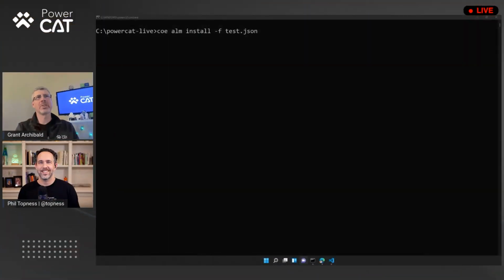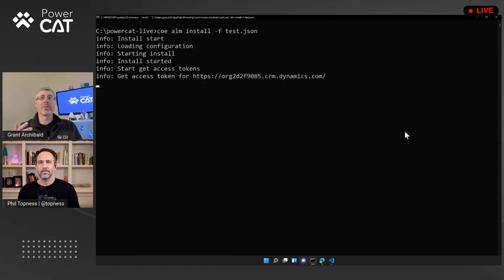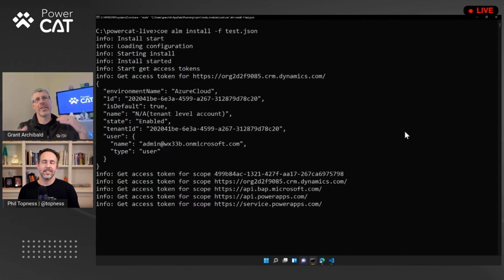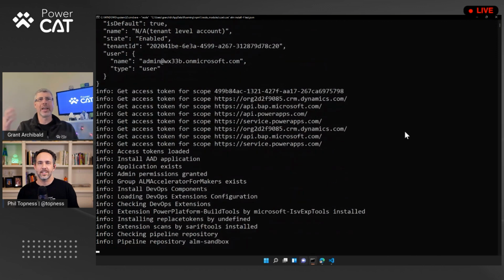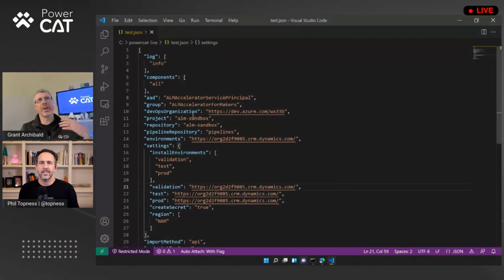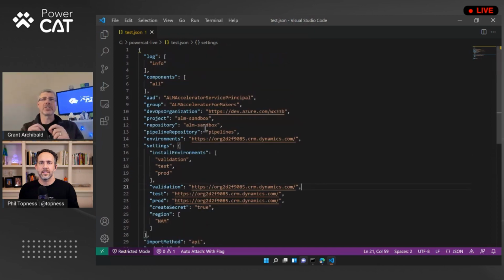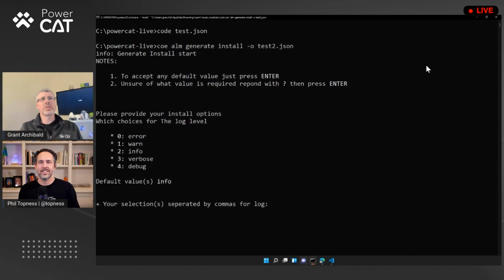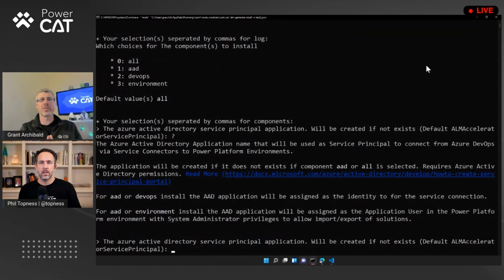Faster Installs With The CoE Command Line Interface - Power CAT Live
Phil talks with fellow Power CAT Grant Archibald about the CoE Starter Kit Command Line Interface (CLI).  See how the CLI brings together various components like Power Platform, Azure and DevOps to speed installation of the ALM Accelerator.  With simple configurations this can reduce a 60 page procedure to a matter of a few clicks.

00:00 – Intro
00:33 – Why do we need a command line interface (CLI)?
01:10 – How does the CLI make it easier to work across Azure, Power Platform and DevOps?
01:44 – Is the CoE Command Line Interface (CLI) just for installing the CoE Starter kit?
02:20 – Demo of the Command Line Interface for installing the ALM Accelerator
03:48 – How does the script know what resources to use?
05:14 – How are enterprises using the CoE Command Line Interface (CLI)?
05:51 – What's next for the CoE Command Line Interface (CLI)?
06:27 – How to get started with the CoE Command Line Interface (CLI)?